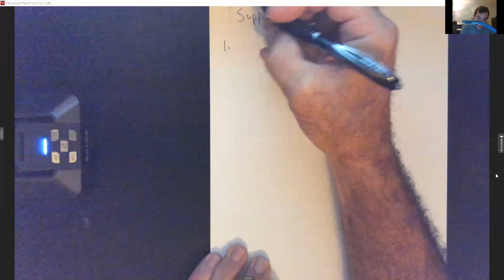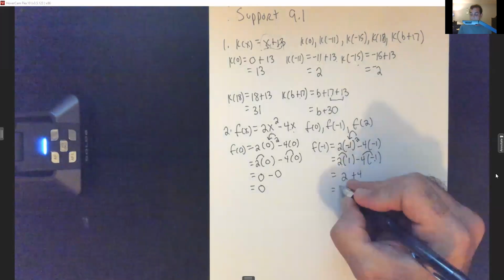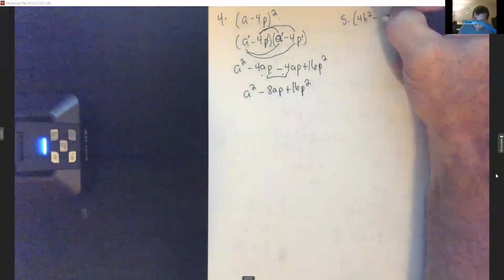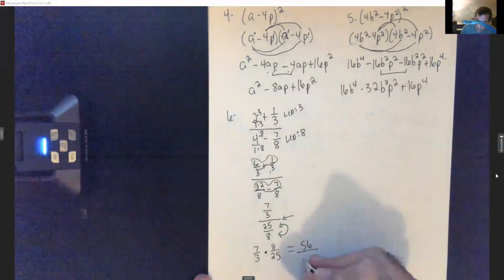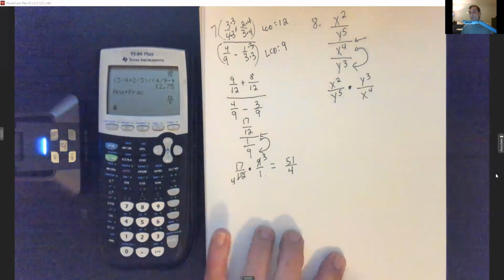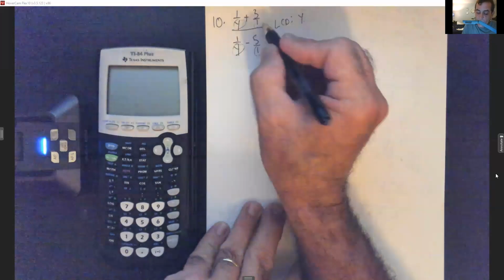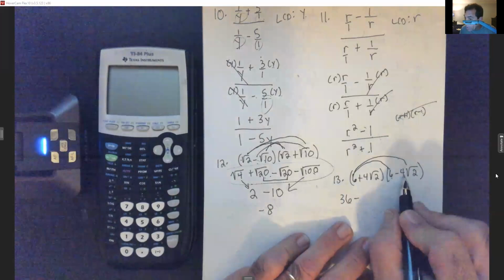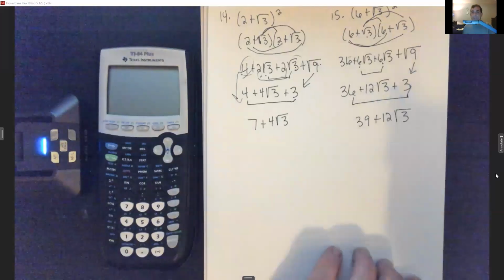Support 9 1 Live Zoom Lecture